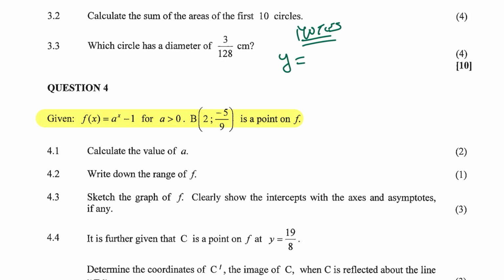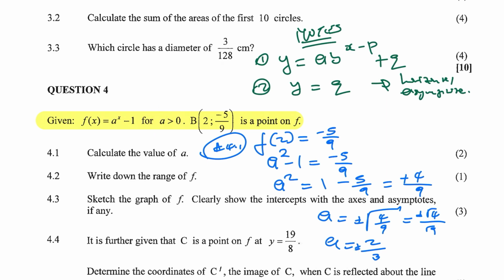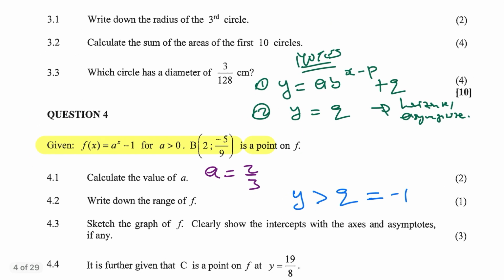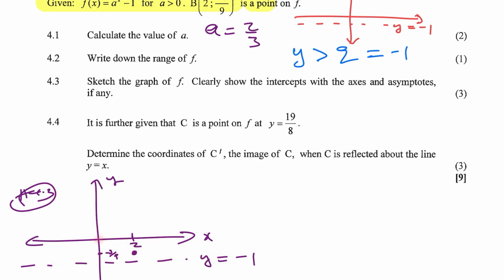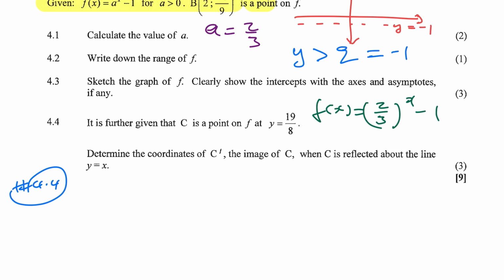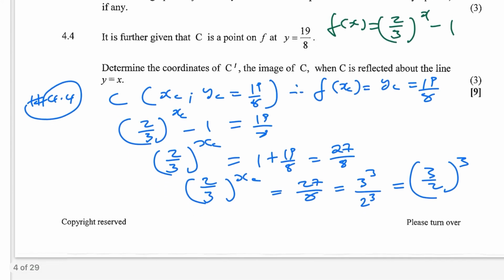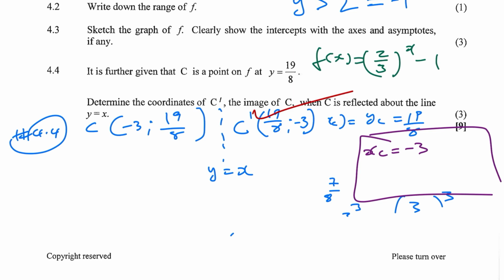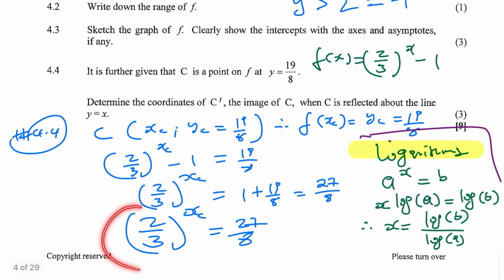Grade 12 Maths | Exponential Functions | Exam Paper 1 | Question 4 | November 2024 | AskPerci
In this video, we solve Question 4 from the Grade 12 NSC November 2024 Maths Paper 1, focused on Exponential Functions.

🎯 What you’ll learn:
– How to identify and sketch exponential graphs
– How to solve equations involving exponential functions
– How to apply transformations and interpret function behaviour

Whether you're preparing for finals or reviewing past papers, this step-by-step breakdown will help you master the topic and build exam confidence.

💬 Got stuck on something? Drop a comment — I reply to every math question.